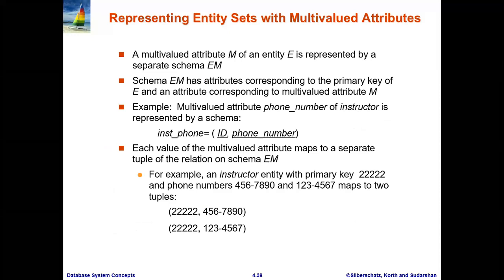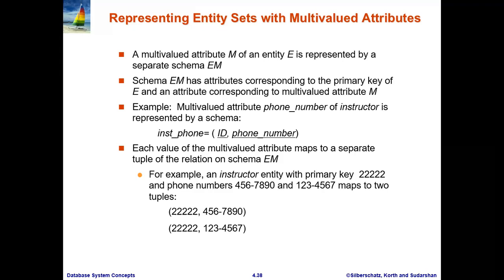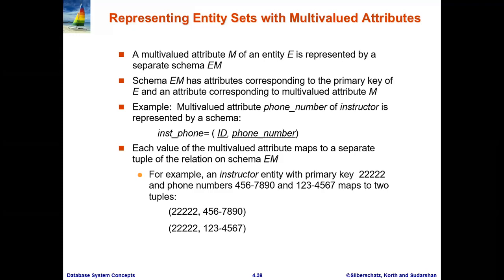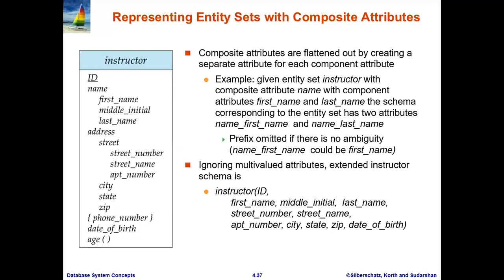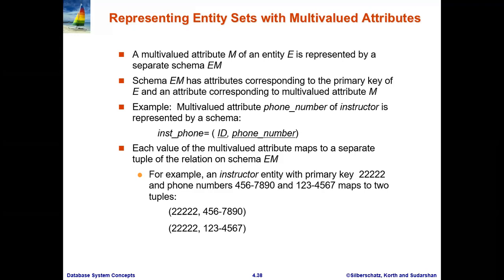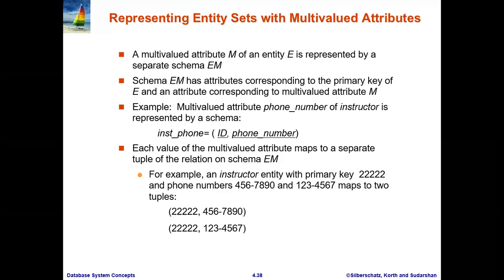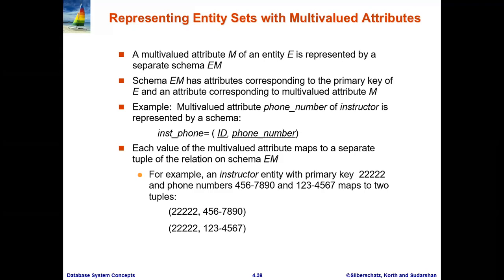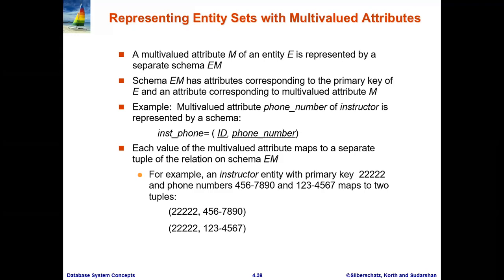DB CH 2 WEEK 6 L8 4 Multivalued attribute with Entity schema